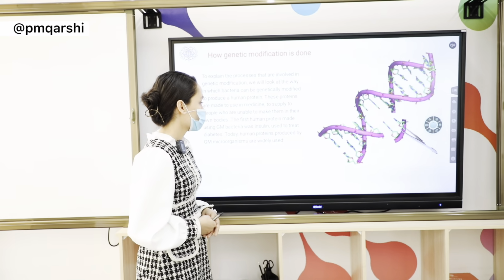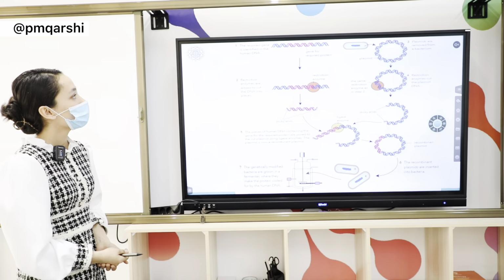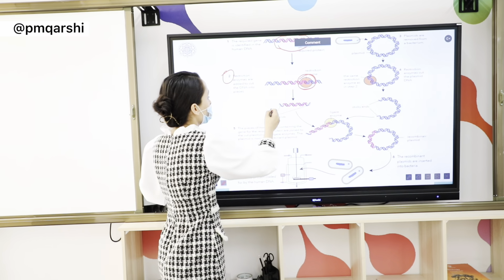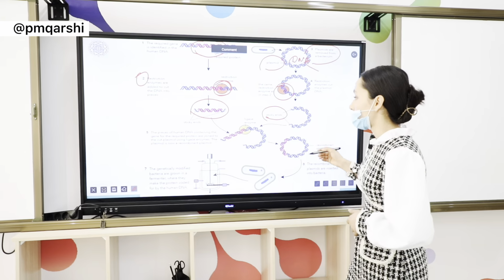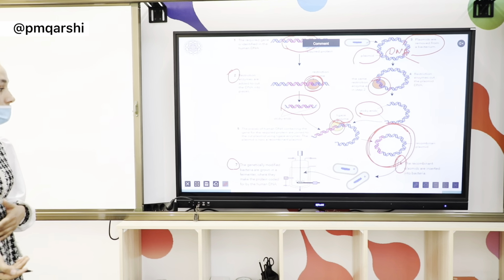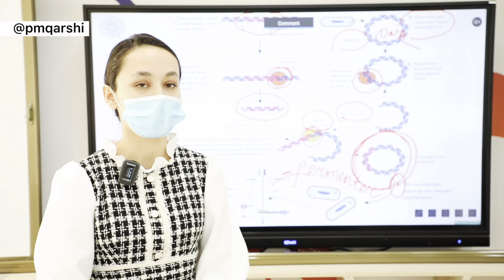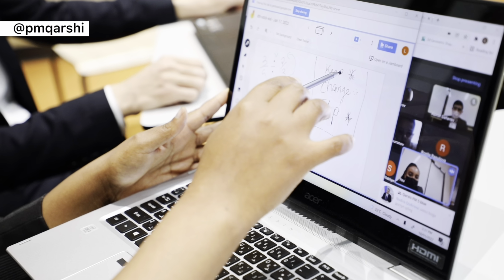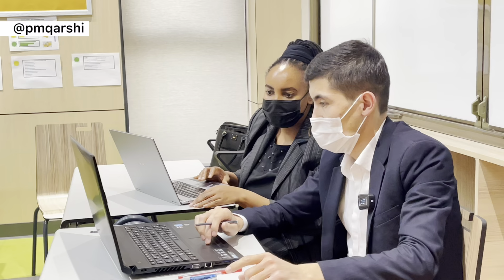Prezident maktablarida onlayn darslar qanday kechmoqda?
Qarshi shahridagi Prezident maktabida o‘qituvchilar darslar onlayn bo‘layotganligiga qaramay, interfaol usullardan foydalangan holda barcha fanlardan onlayn darslarni olib borishmoqda!

Tasvirchi: Amir Azizov
Montaj ustasi: Ramzbek Nurqulov